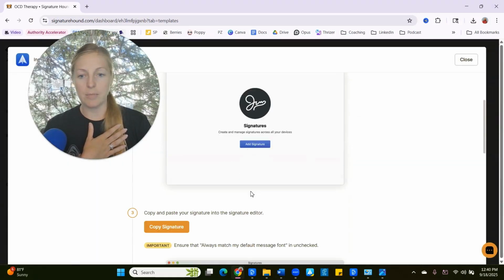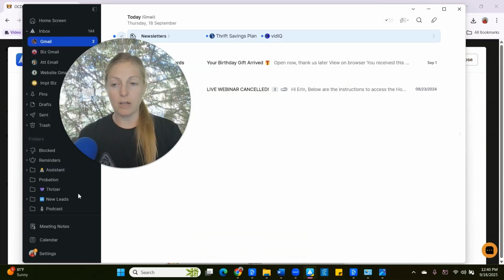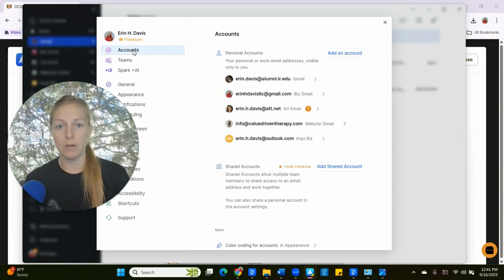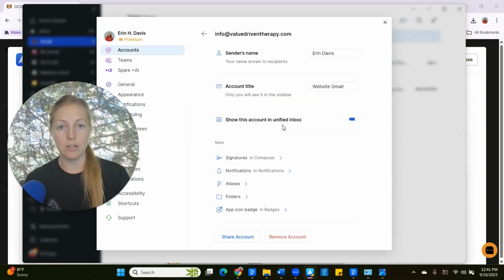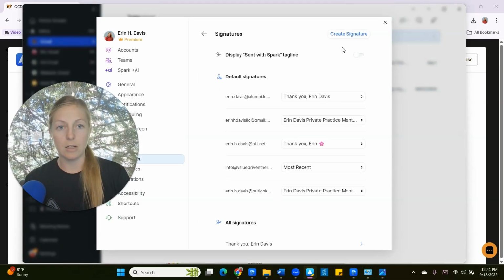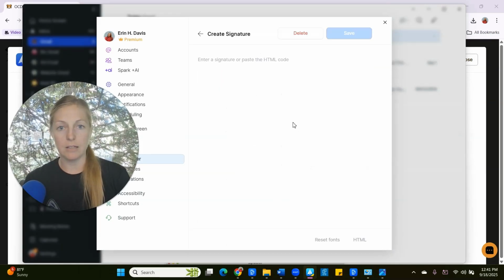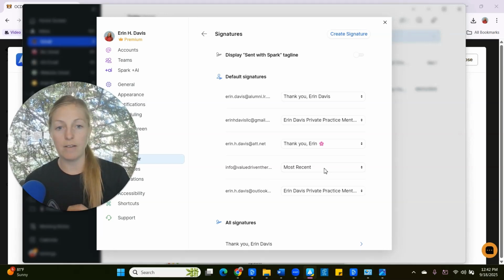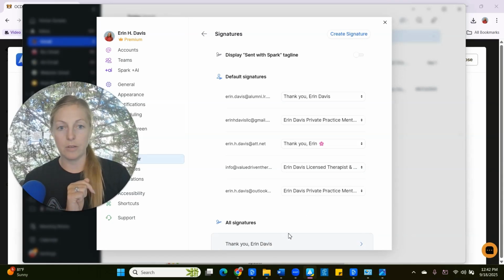Email Signature That Gets Results | Multiple Signatures for Business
This tutorial shows how to use custom email signatures for enhanced email organization strategies. Utilizing features like multiple signatures and calls to action, it helps online entrepreneur personalize their communication. This approach improves email productivity and overall business communication.

In this video, you'll learn how to make your own cool email signature using Signature Hound and Spark. You can add pictures, social media icons, and special banners to look super professional. It's easy to follow, and you can use different signatures for different things. Watch and make your emails awesome!

00:00 Introduction to Custom Email Signatures
00:06 Upgrading to Premium for More Features
00:34 Creating and Customizing Your Signature
00:59 Installing Your Signature in Spark
02:09 Managing Multiple Signatures
02:40 Conclusion and Recommendations